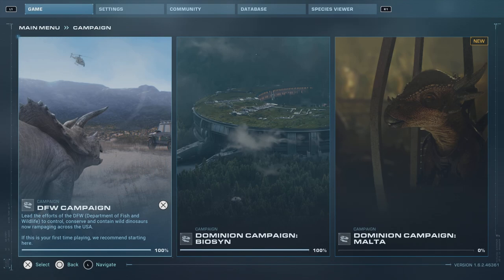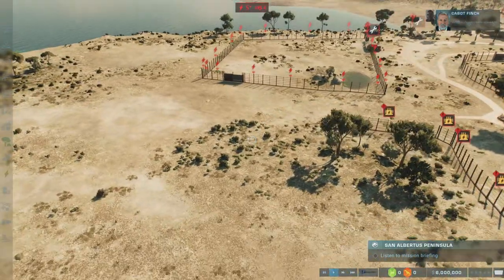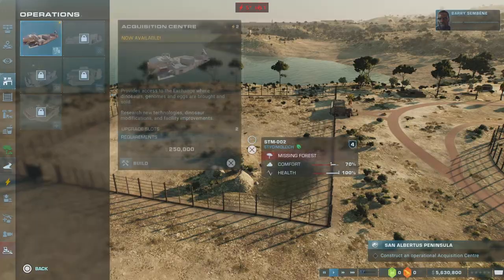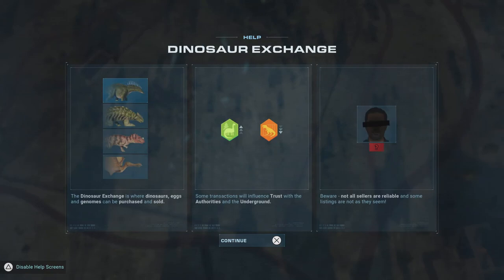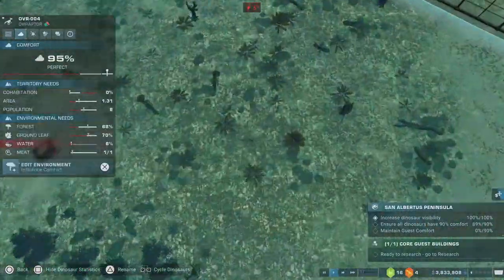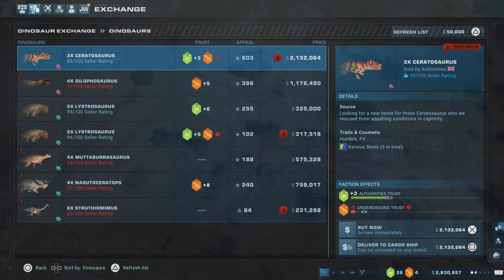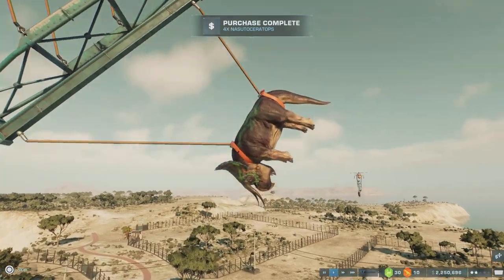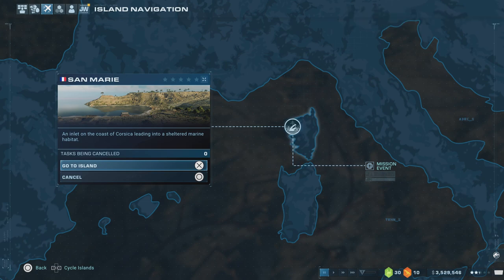MALTA HERE WE GO!!! - Jurassic World Evolution 2 Dominion Malta DLC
After a long delay I have finally started the Malta DLC for Jurassic World Evolution 2 and well things go the usual way.